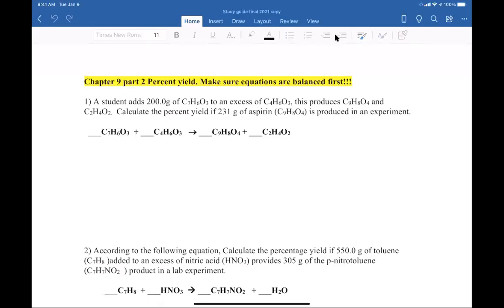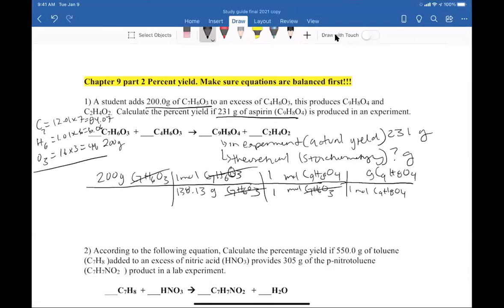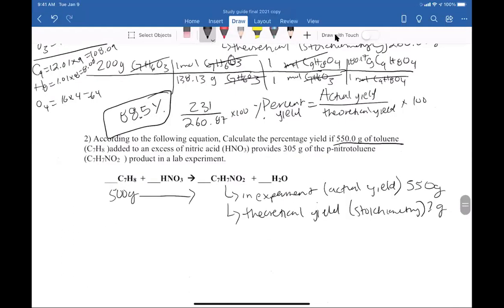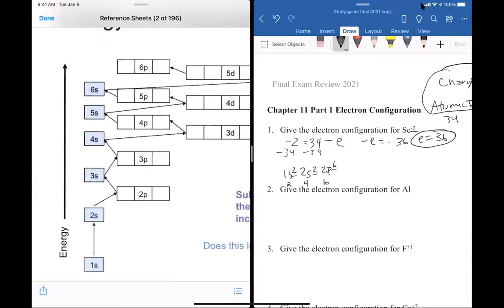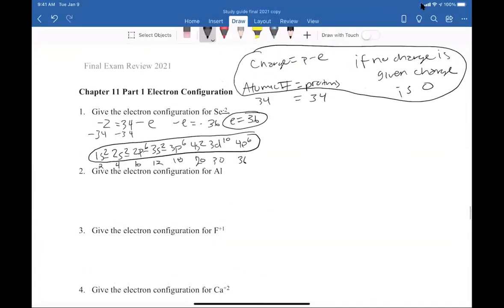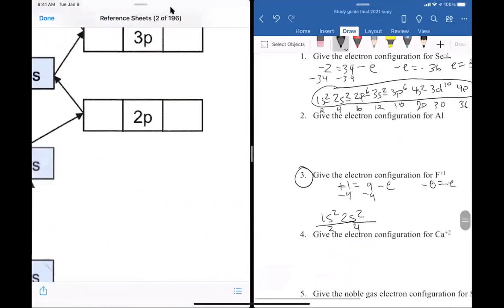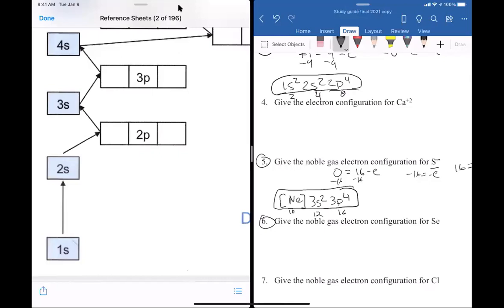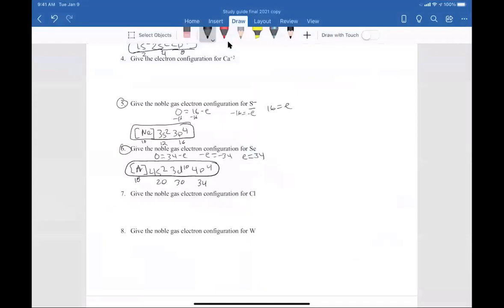Final Exam Review Part 3